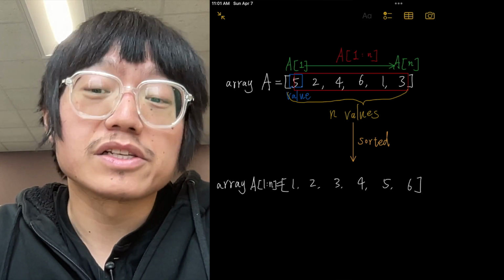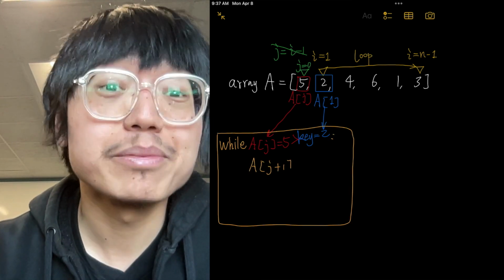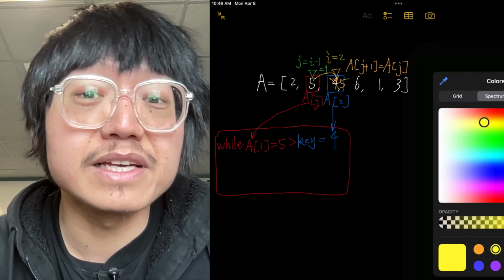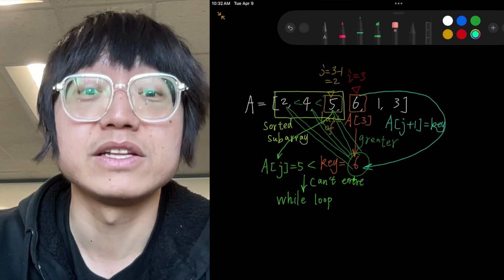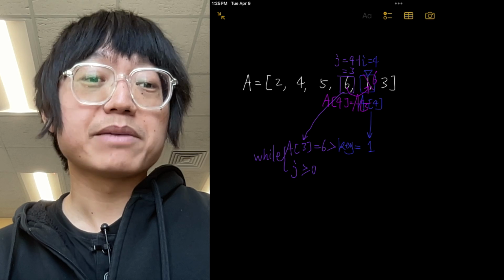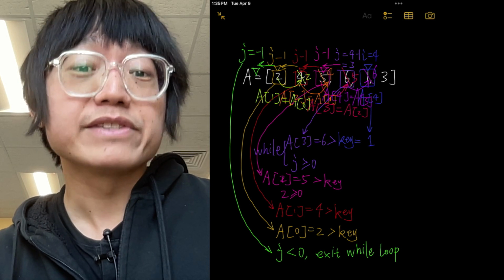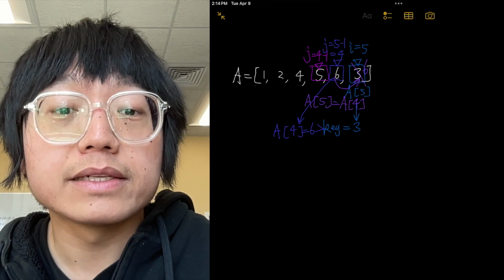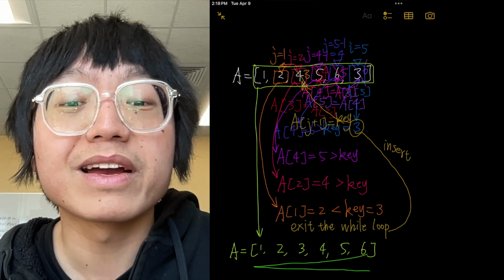Insertion Sort 2: Understanding by A Step-by-Step Guide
Learn how to use the Insertion Sort algorithm to arrange data in ascending order. This video provides a clear explanation with a step-by-step example, making it perfect for beginners!
In this video, we'll dive into the Insertion Sort algorithm. I'll break down the process, explain how it works, and demonstrate its use with a practical example. Whether you're a student or just curious about sorting, this video is for you!